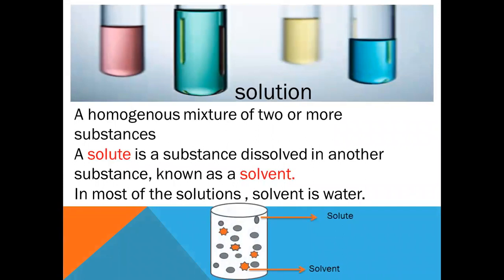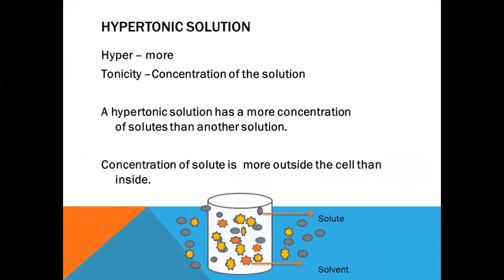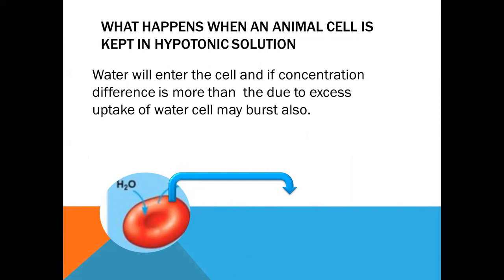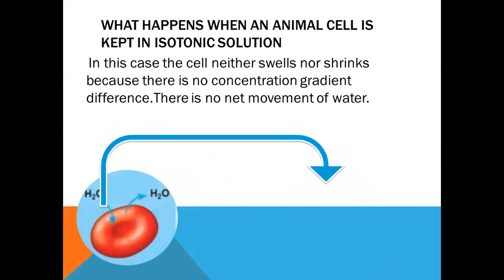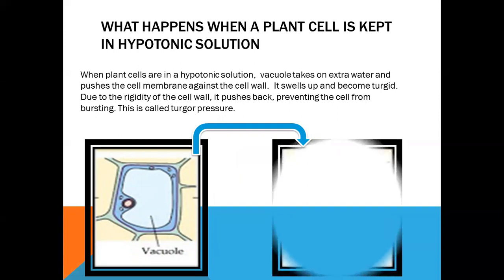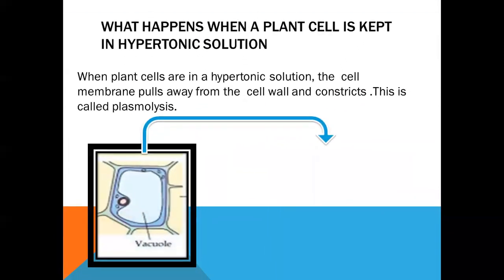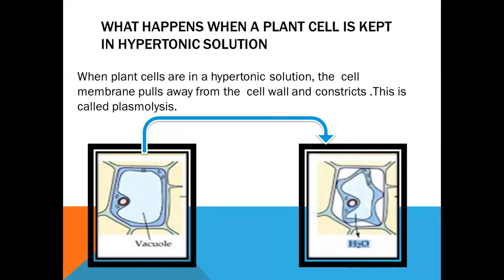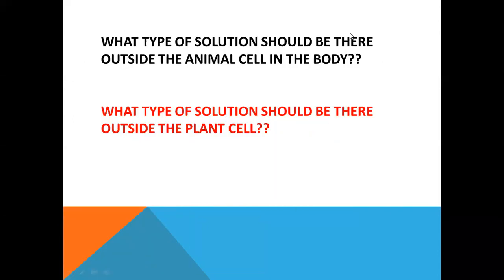Solution and Tonicity (Part 2 )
Types of Solutions, Tonicity . Effect of tonicity of surrounding medium on the movement of water across the cell membrane in an animal and a plant cell.